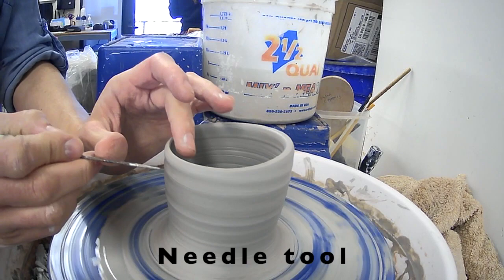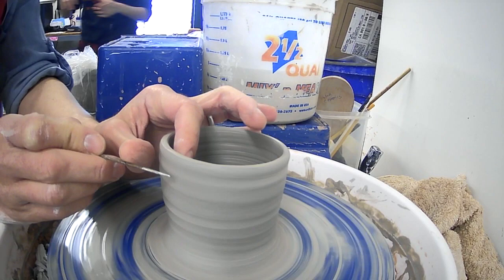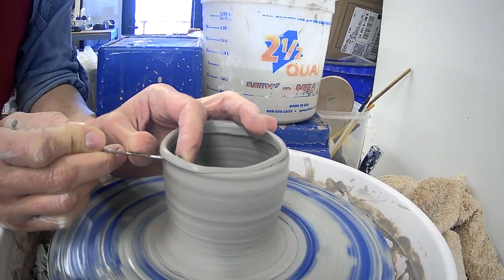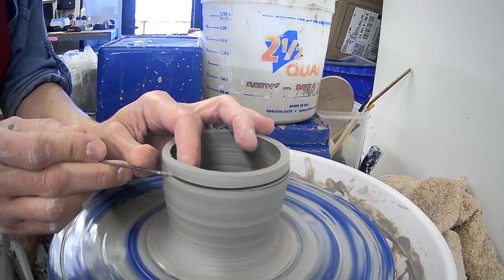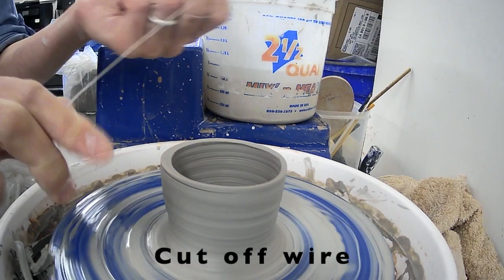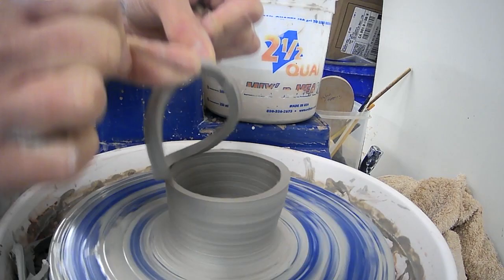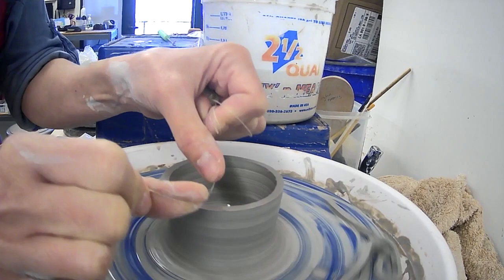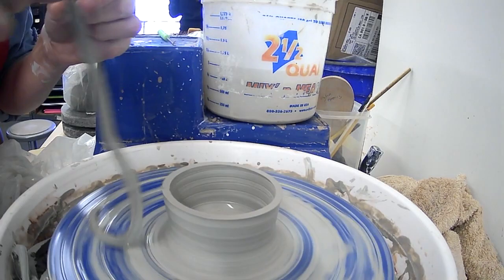Potters wheel foundations: leveling the top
is the top of your piece not level? need to make it shorter?
You can level it with a cut off wire or needle tool!
beginning students should practice this method before having to use it on a 'keeper' piece.